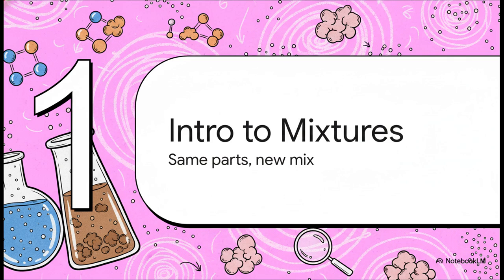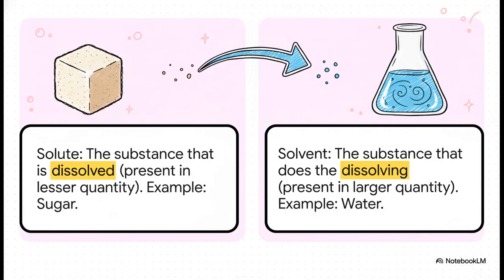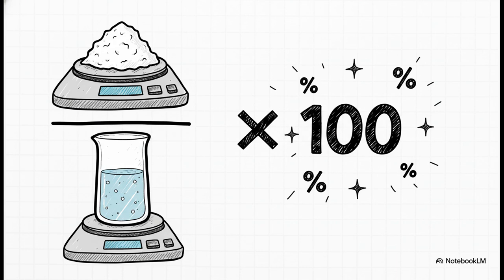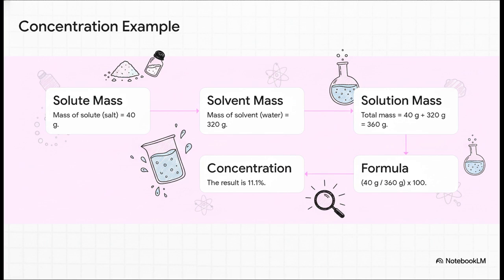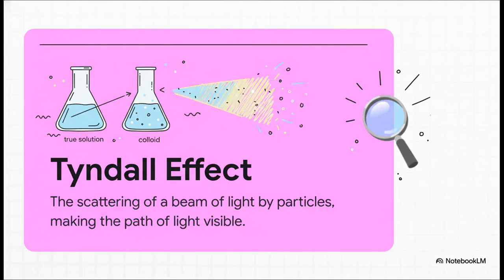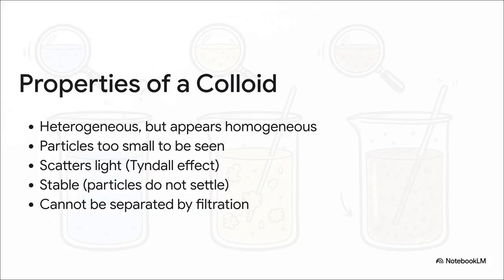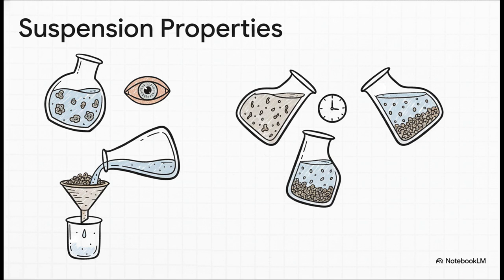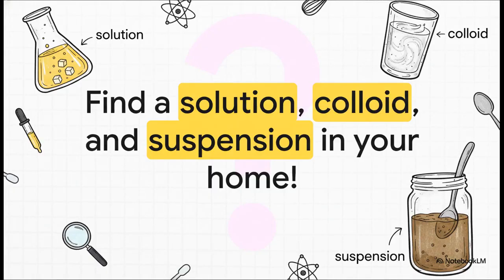Class- IX- Chemistry - Is Matter Around us Pure - 3.Solutions, Colloids, and Suspensions